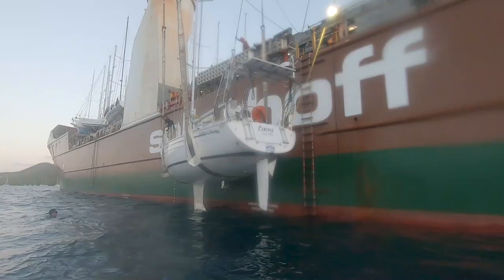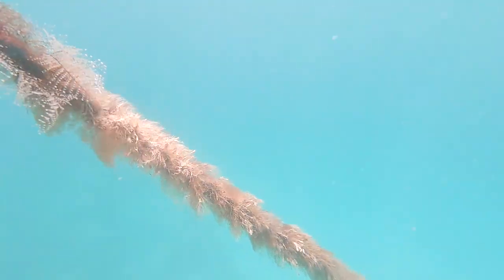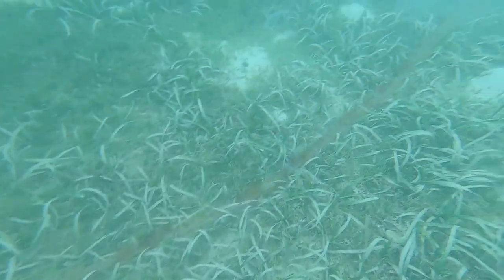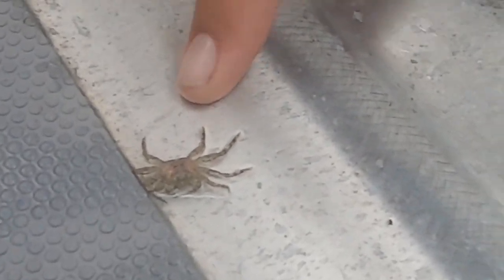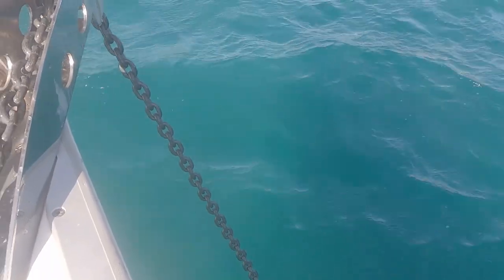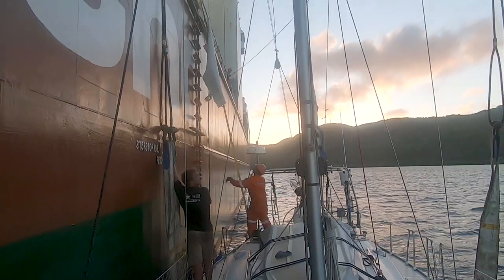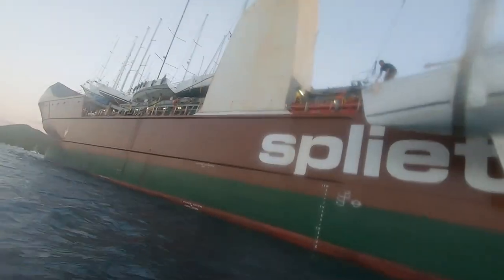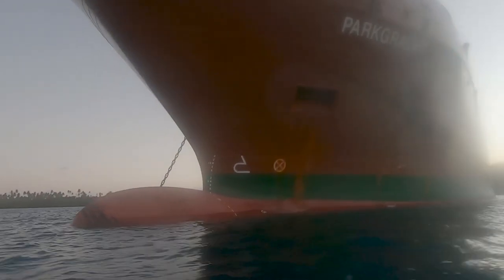Sailing Svea helping friends to load their sailboat on a cargo ship that will take it back to Europe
Sailing Svea- episode 42. We are helping Family Vinter to load their sailboat Laens ona cargo ship that will bring it back to Europe. Befor loading they cleaned th hull, the anchor and Lina got a crabfish in her ear.

 Leaving mountains for the ocean to continue discover life and dreams.

Pål & Lina are from  Duved in the Swedish mountains close to nature and wildlife. They love hiking, skiing and of course sailing.

Since July  2019 they decided to follow their dream, to move to their sailboat Svea, Najad 405, and start sailing and discover the rest of the world in a sustainability way of travel.

Here you can follow our journey, discover places, cook good local food, get some sail and travel tips.